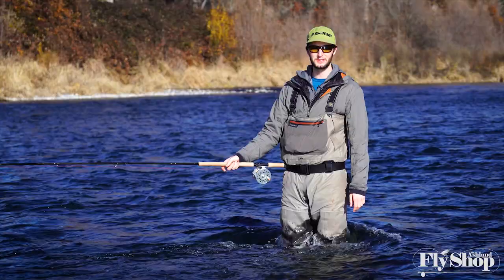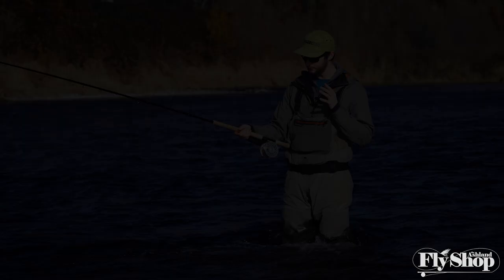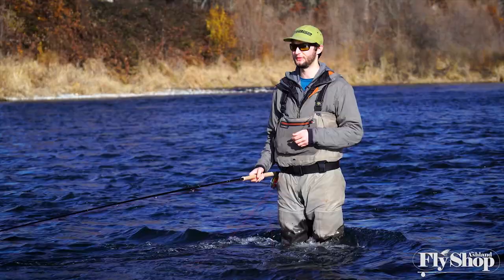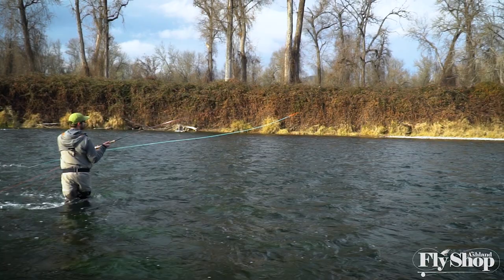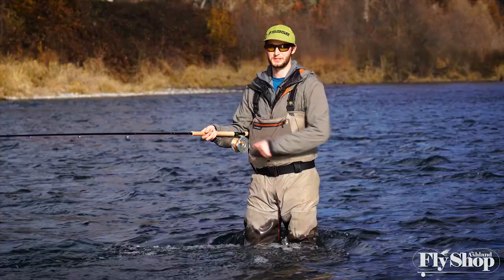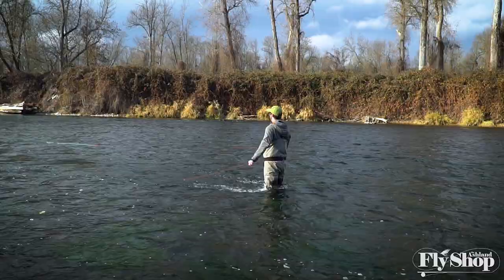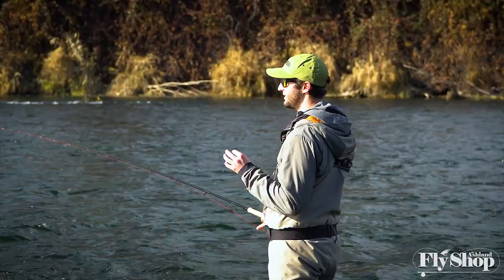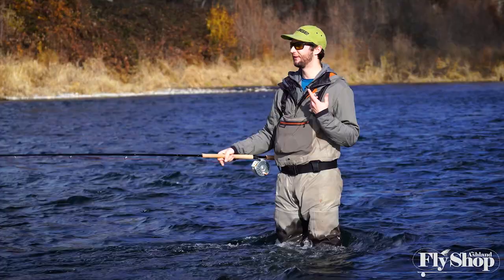A Closer Look | RIO MOW Long Sink Tips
Marcus Mattioli at the Ashland Fly Shop dives into the when, where and why you would want to use the MOW Long 15 foot Sink Tips from RIO Fishing Products. Find them on our website!